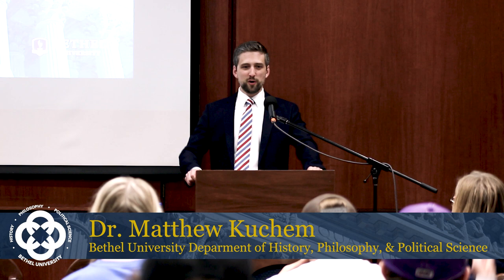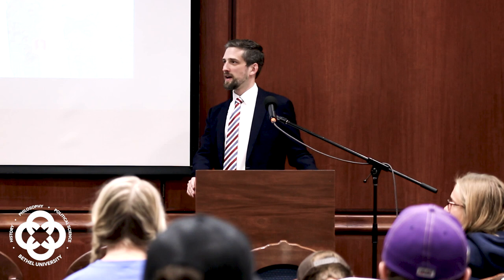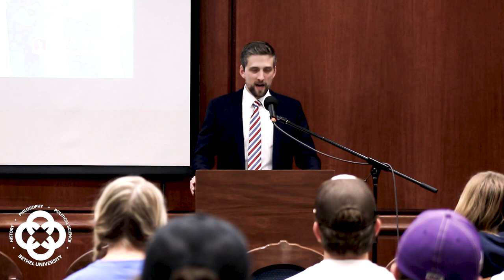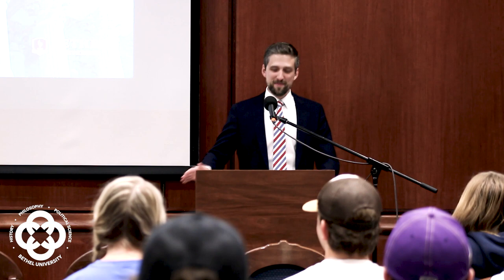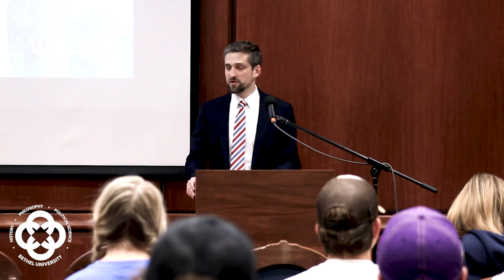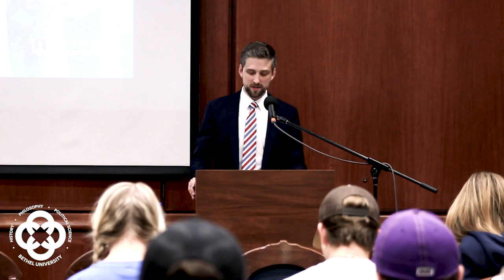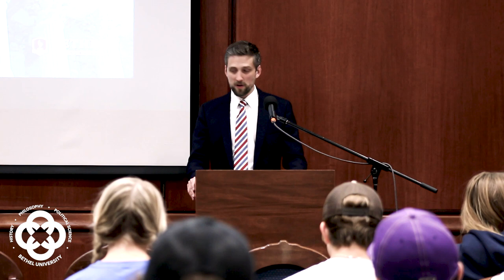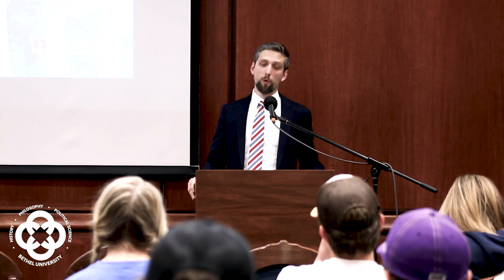Three Myths About Constitutional Interpretation - Prof. Michael S. Paulsen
Professor Michael S. Paulsen (University of St. Thomas School of Law) gives a talk entitled "Three Myths About Constitutional Interpretation," as part of Constitution Day 2022 at Bethel University in St. Paul, Minnesota.